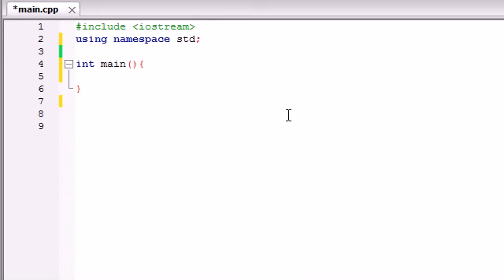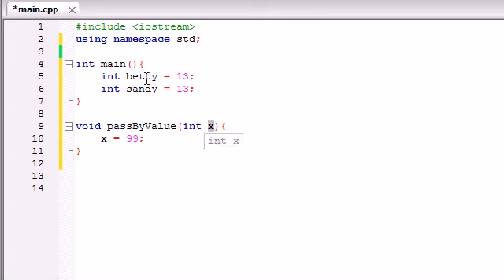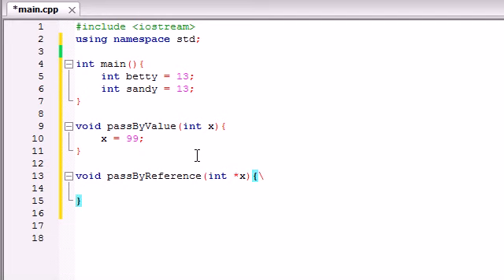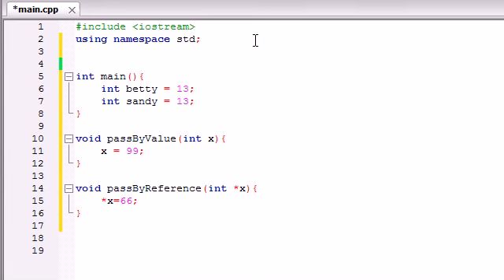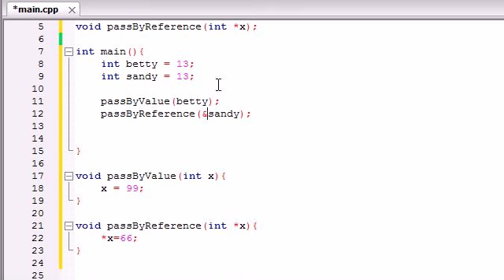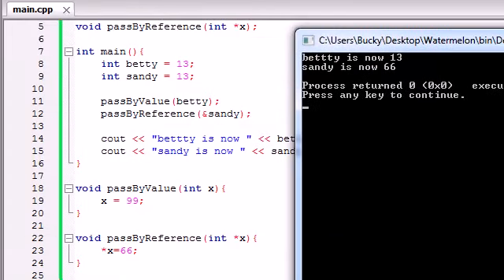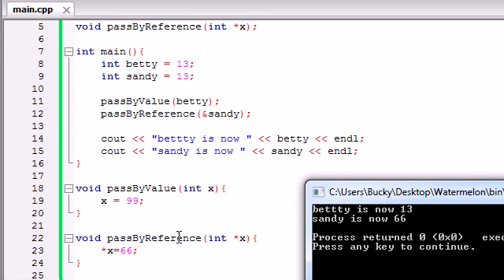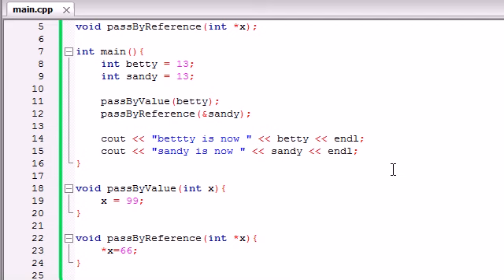C++ Tutorials 39 Pass by Reference with Pointers